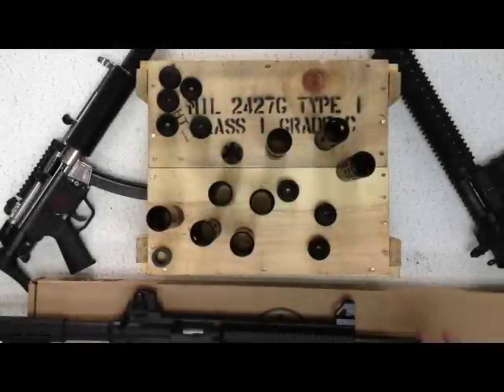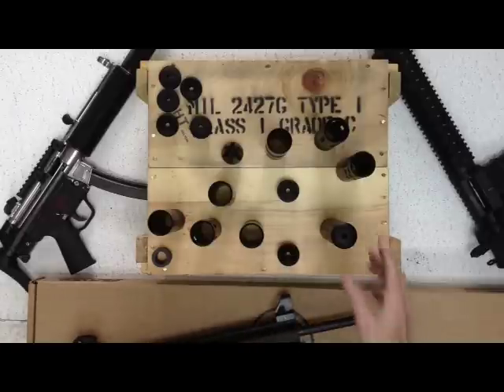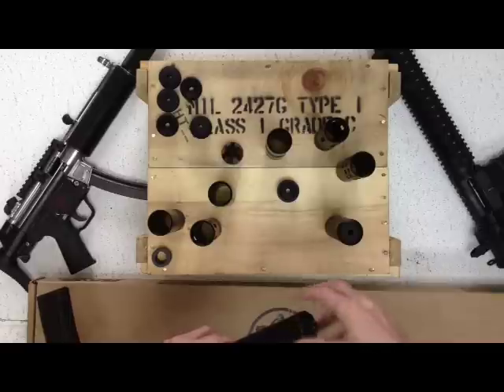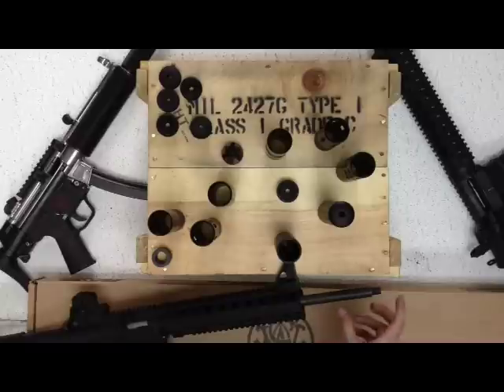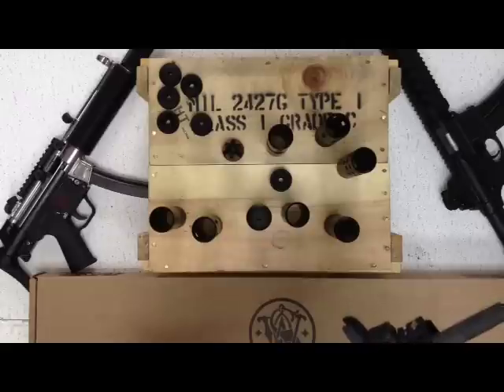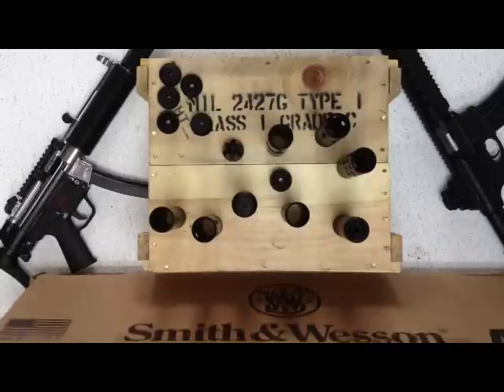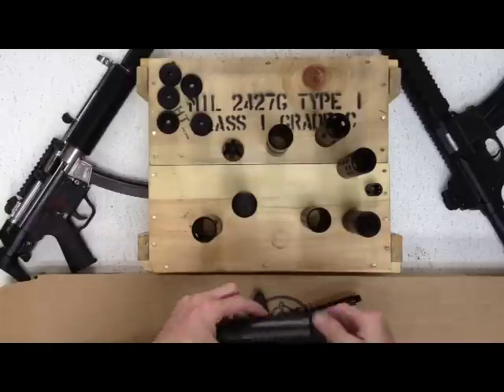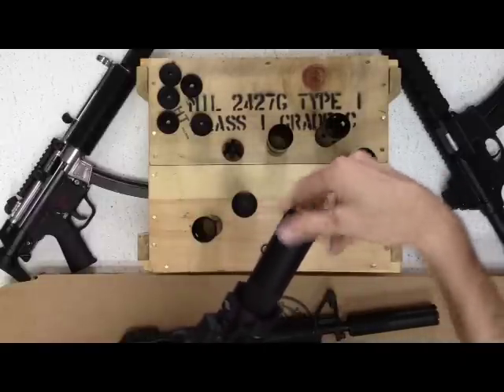Shroud sizing tips for Kineti-Tech new take apart shrouds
New shrouds now have interchangeable caps. This is a quick sizing reference video.

* Shorter one will fit all weapons that have 5-1/4" of barrel to cover with no obstructions

* Longer one will fit all weapons that have at least 6" of barrel to cover with no  obstructions.

* For the shroud to fit inside your hand gaurd/rail the opening of your rail must be at least 1-1/2" inside diameter